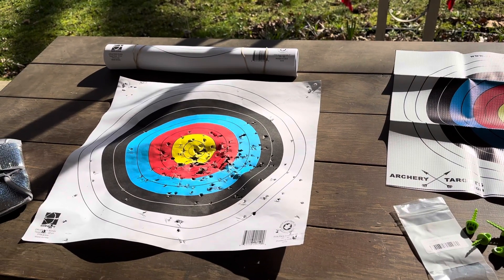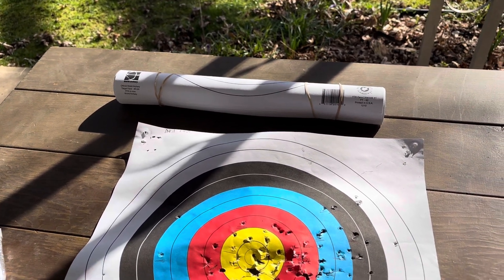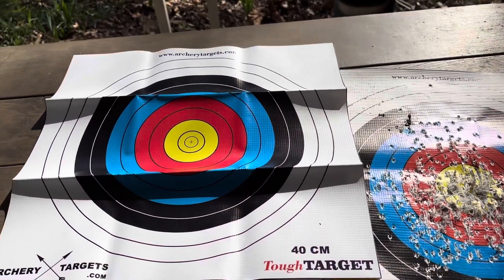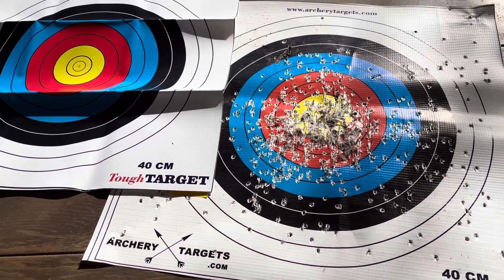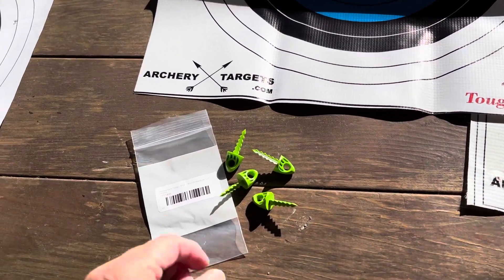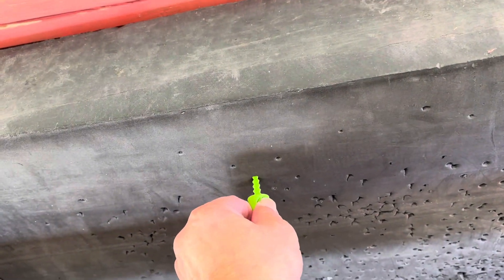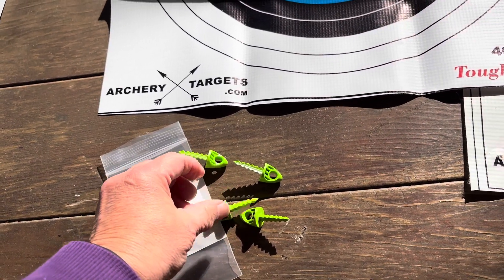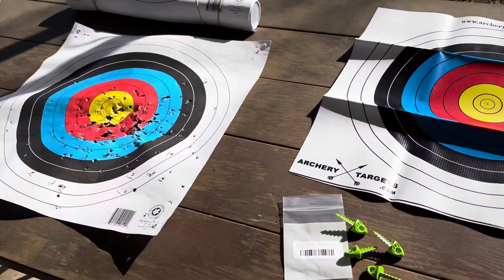Lancaster Archery Haul…Target faces and TargetTack Pins